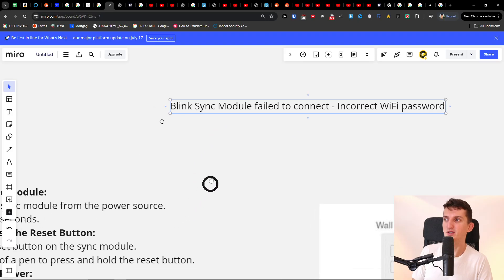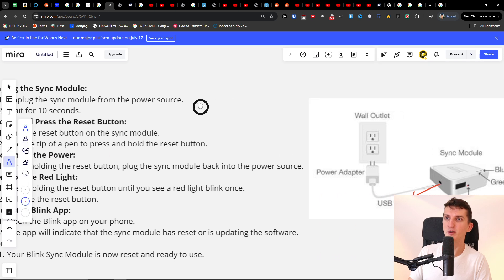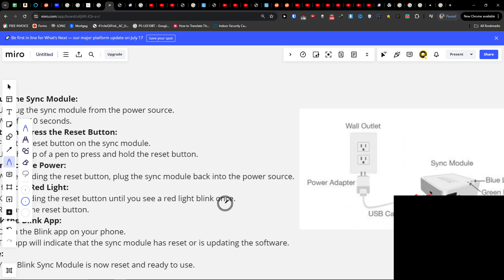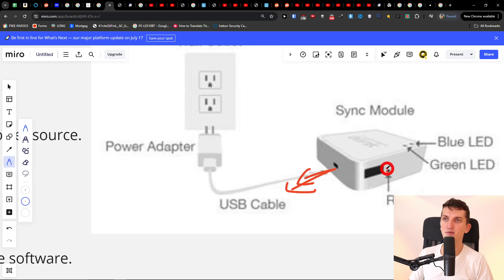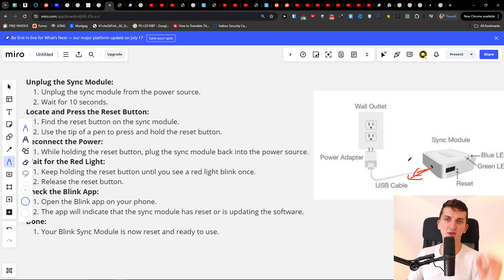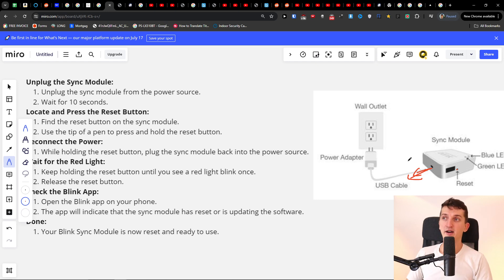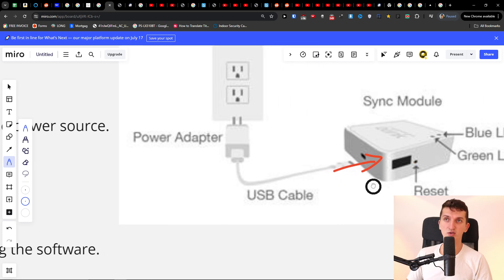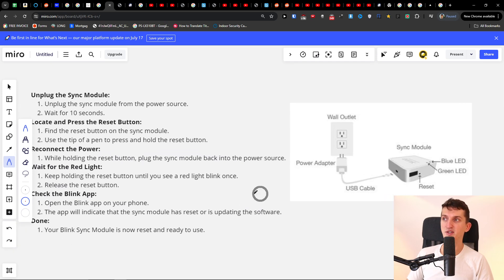Blink Sync Module failed to connect - Incorrect WiFi password FIX